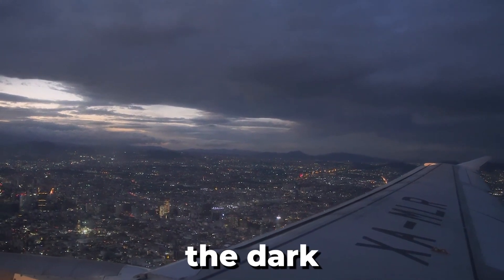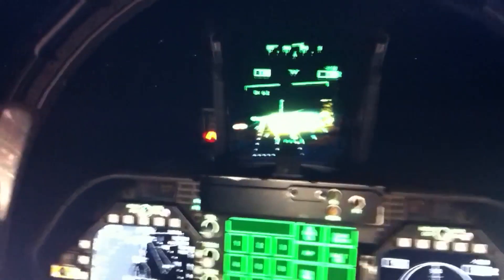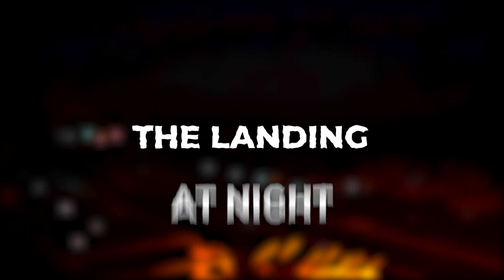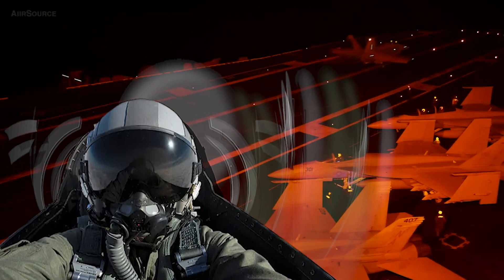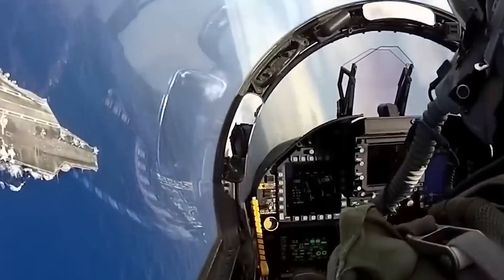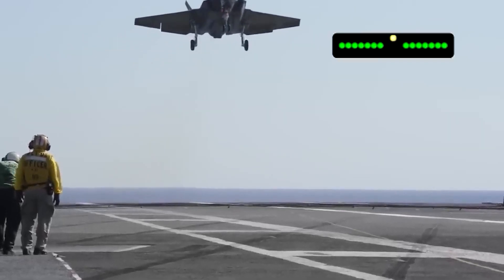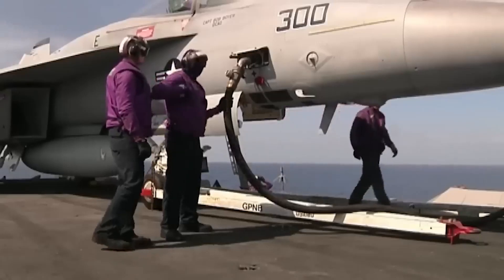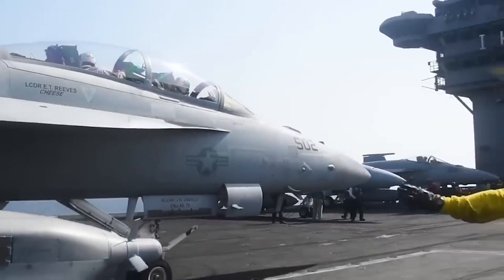How Navy Pilots Do Safe Landings at Night On US Aircraft Carrier?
ABOUT VIDEO

Have you ever wondered what it takes to land a fighter-jet on an aircraft carrier in the middle of the night? It's a high-stakes, high-pressure scenario that requires nerves of steel, lightning-fast reflexes, and intense training. In this captivating video, we delve into the fascinating world of naval aviation and take a deep dive into the complexities of landing a fighter-jet on a moving, pitch-black runway at sea.

Through stunning footage and expert insights, we explore the techniques and technology involved in this remarkable feat, from the precision of the pilots to the advanced systems of the aircraft and carrier. We also hear from real-life Navy pilots and aviation experts who share their personal experiences and insights into the challenges and rewards of this incredible career path.
If you're a fan of aviation, military history, or simply seeking an adrenaline-fueled adventure, this video is not to be missed. Join us on an unforgettable journey into the world of naval aviation and discover what it truly takes to land a fighter-jet on an aircraft carrier in the midnight.

Let me tell you about the thrilling night landing on an aircraft carrier, but first, let's take a step back and understand how planes return to the ship after a mission. It's fascinating to know that there are three different approaches depending on weather conditions - case one for good weather and daylight, case two for mediocre weather, and case three for poor weather at night. You'll be surprised to know that the air traffic controllers at the Carrier Air Traffic Control Center possess expertise similar to civilian controllers and closely monitor returning aircraft. Here's a cool fact - on an aircraft carrier, the arresting wires are numbered from one to four, with number one being the most aft wire and number four the most forward. During landing, pilots set the throttles to full power without an afterburner to prepare for a possible Bolter, which is when the aircraft misses a wire and gets airborne again.

Now let’s see what you would do if you were a pilot of an aircraft and were trying to land at night. As a pilot, landing on an aircraft carrier at night can be tough due to challenging weather conditions, including nearby thunderstorms, scattered clouds up to 15,000 feet, and a broken layer of clouds above the water. The closest divert could be 400 miles away, making the carrier the only option for landing. Crossing the push point at 2200, you inform the Carrier Air Traffic Control Center of your fuel state and commence descent from platform altitude.

"How to Land on an Aircraft Carrier at Night"
"A Pilot's Guide to Aircraft Carriers"
"The Ultimate Challenge: Landing on an Aircraft Carrier at Night"
"Tips for Landing on an Aircraft Carrier at Night"
"How to Safely Land on an Aircraft Carrier in the Dark"
"The Night time Skyline: Secrets of Landing on an Aircraft Carrier at Night"
"How to Execute a Night time Landing on an Aircraft Carrier"
"A Step-by-Step Guide to Landing on an Aircraft Carrier at Night"
"Lights Out: How to Land on an Aircraft Carrier in the Dark"
"How to Execute a Successful Night time Landing on an Aircraft Carrier"